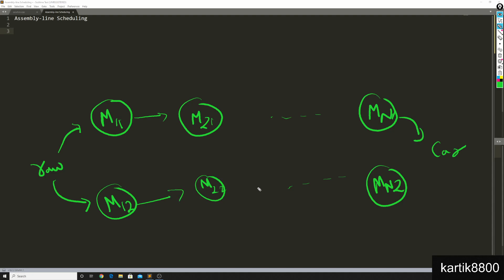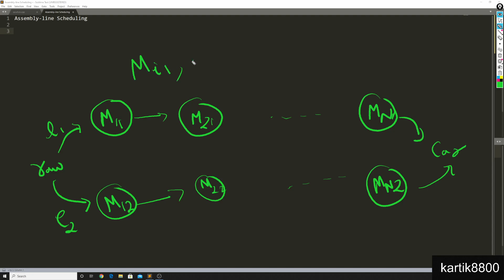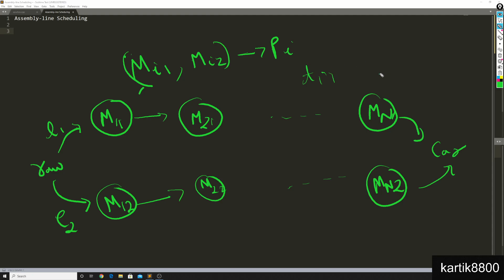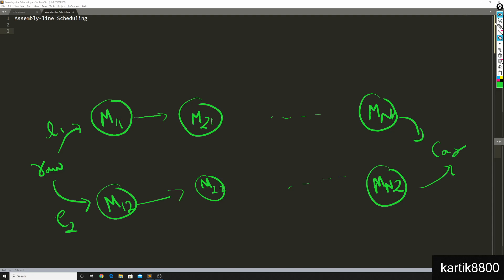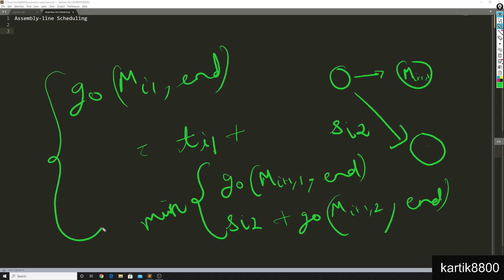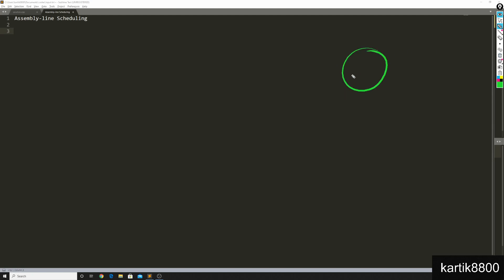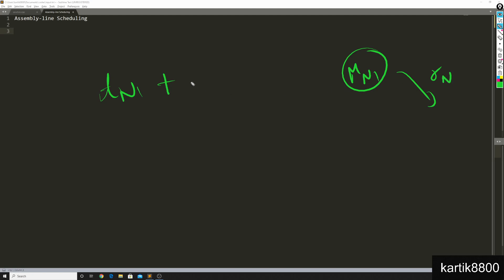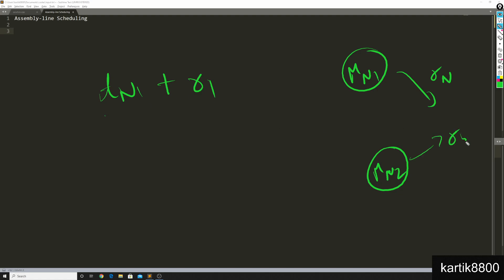Dynamic Programming: Assembly-line Scheduling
Hey everyone,
In this video I discuss an interesting problem from the book introduction to algorithms by C.L.R.S.

Problem Statement/Definitions
1.You own two lines of N machines each used to produce one part of a car.
2. ith Machine in line 1 is called Mi1 and ith machine in line 2 is called Mi2.
3. ith Machine in line 1 takes Ti1 time to produce part P1 whereas ith machine of line 2 takes Ti2 time.
4. It takes e1 time to put raw material into line 1 machine 1 whereas it takes e2 time to put it in line 2 machine 1.
5. It takes r1 time to get ready car from Nth machine of line 1 whereas it takes r2 time to get ready car from Nth machine of line 2.
6. To go from Mi1 to M(i+1)1 it takes 0 seconds while it takes Si2 time to go from Mi1 to M(i+1)2

7. Si2 represents shift time to go from machine i in line1 to machine i+1 in line 2.

Si1 represents shift time to go from machine i in line2 to machine i+1 in line 1.

8. Starting from the raw material you should produce the car in minimum time possible. ith part should always be manufactured before (i+1)th part.